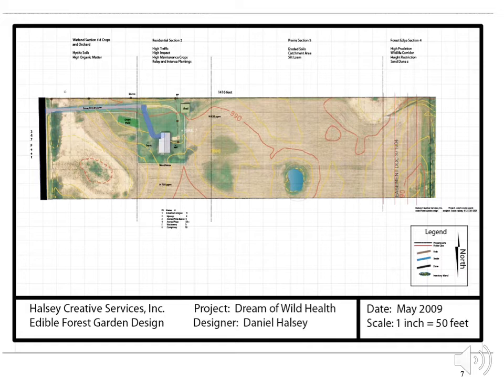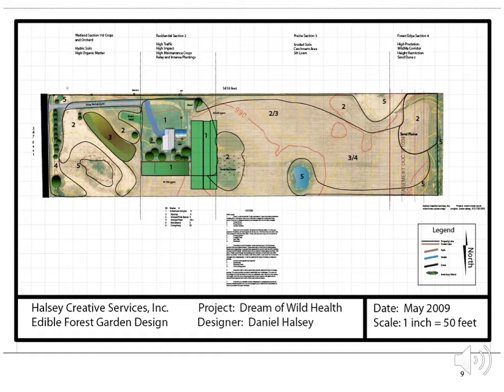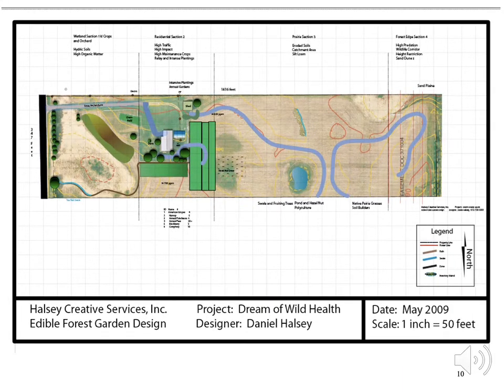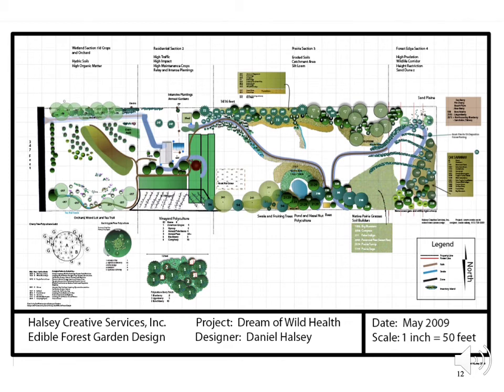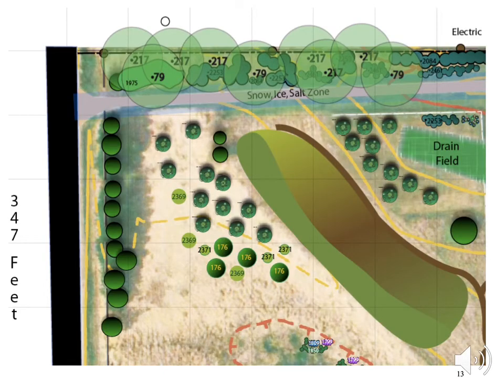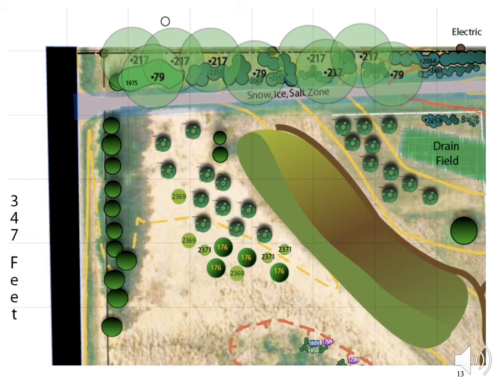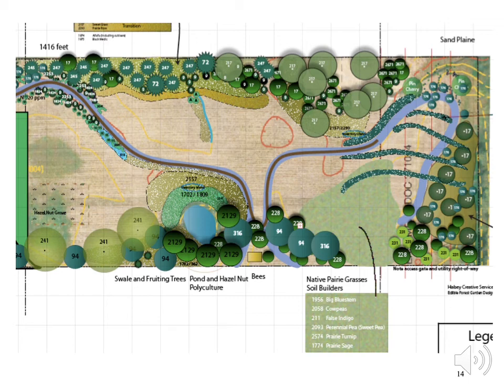Design Theory 1.1B - Digital Design with Daniel Halsey. Basic Design Progression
Go to Uniteddesigners.org for more course information, registration, and schedules. This video is a quick overview of our design process and the layering we use in digital design. This case study is the first project I worked on in 2009.  Much has changed since then in the process, but the general steps are still the same. This presentation the precursor to studying the Data Table that we will use for site assessment and building our base map.  We will gather our data and documents and use them to build an ecological and geographically accurate map of the site.